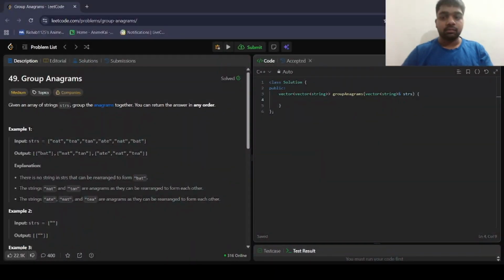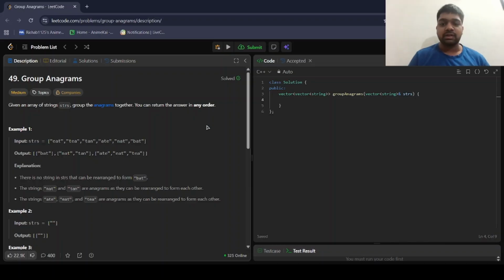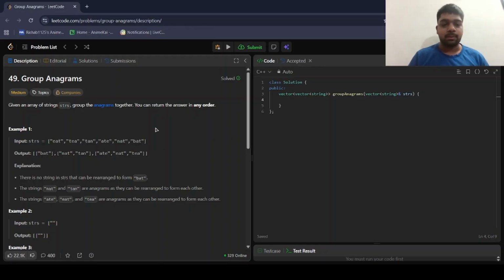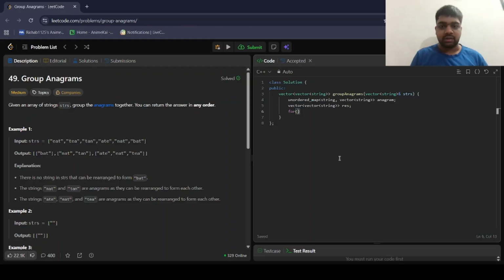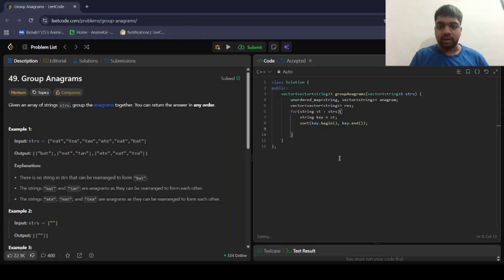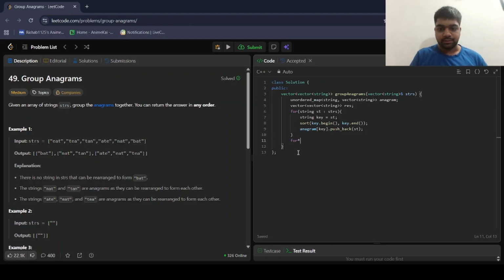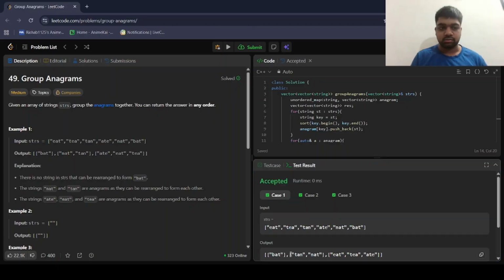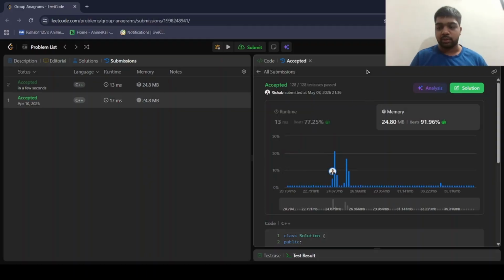LeetCode 49 | Group Anagrams Explained 🚀 | HashMap + C++ | Beats 77%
🚀 Solved LeetCode 49 — Group Anagrams using an efficient HashMap + Sorting approach in C++.

In this video, I cover:
✅ Easy Problem Explanation
✅ Intuition Behind the Logic
✅ Step-by-Step Approach
✅ Full C++ Code Walkthrough
✅ Line-by-Line Explanation

📊 Performance:
⚡ Runtime: 13ms
📈 Beats 77.25% users
💾 Memory: 24.8MB

This is one of the most frequently asked interview problems for:

HashMaps
Strings
Sorting
Pattern Recognition

Perfect for beginners learning DSA and coding interviews 🔥

📌 Problem: LeetCode 49 — Group Anagrams